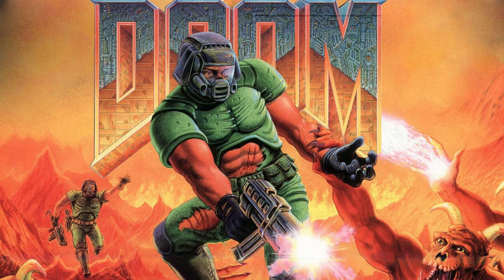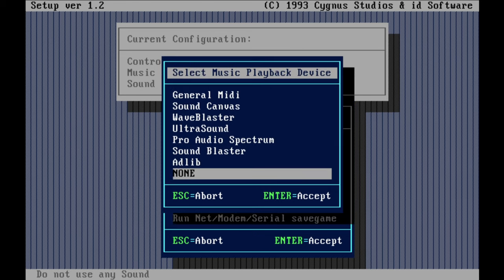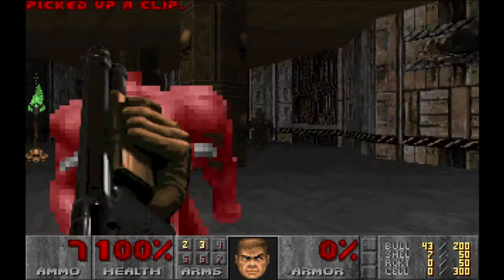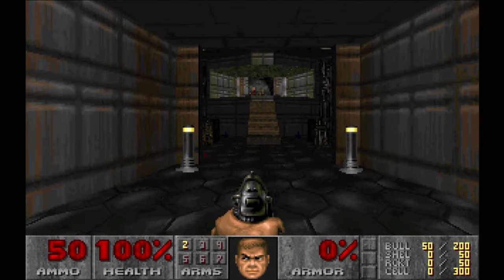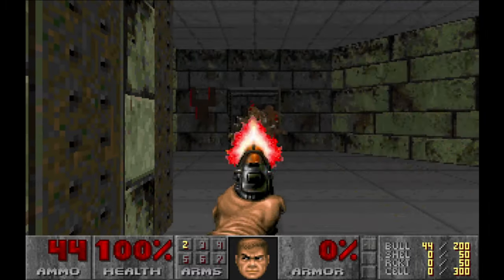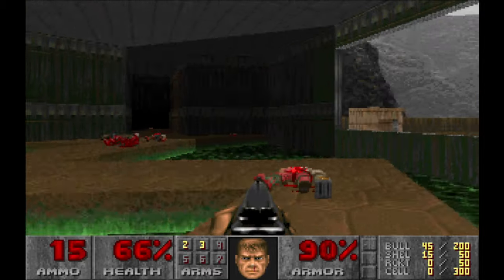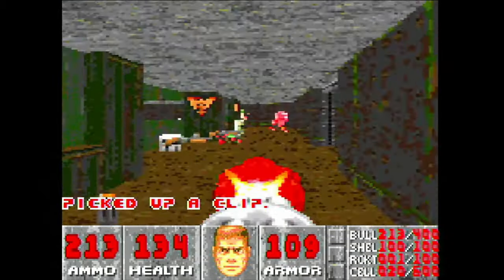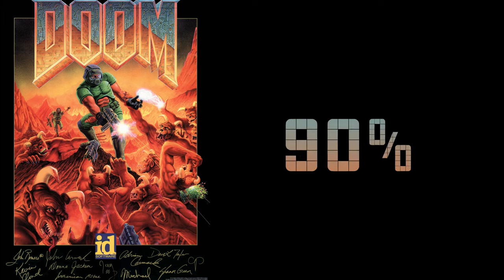Is The Original DooM Really That Great?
Original DooM review after more than two decades. Is it still a good game?

To enable cheat code, just type these on the keyboard:

IDDQD            - Invincibility.
IDDT               - Change map detail (must be in map).
IDFA                - Full health, ammo, weapons, and armour.
IDKFA             - Full health, ammo, weapons, armour and keys.
IDMUSxy        - Music track of the 'xy' level.
IDCLEVxy       - Warp to level. Where 'x' is episode 1-3 and 'y' is a level.
IDMYPOS       - Displays your position and bearing.
IDBEHOLDI    - Temporary invisibility.
IDBEHOLDR   - Temporary radiation suit.
IDBEHOLDS   - Temporary berserk.
IDBEHOLDA   - Temporary automap.
IDBEHOLDV    - Temporary invulnerability.
IDBEHOLDL    - Temporary light.
IDCHOPPERS - Get chainsaw.
IDSPISPOPD   - Walk through walls.